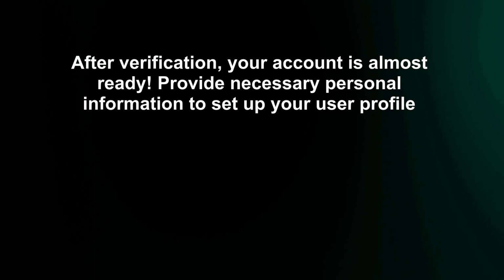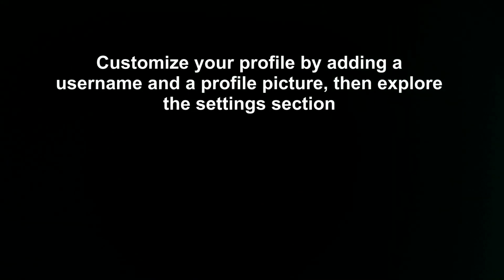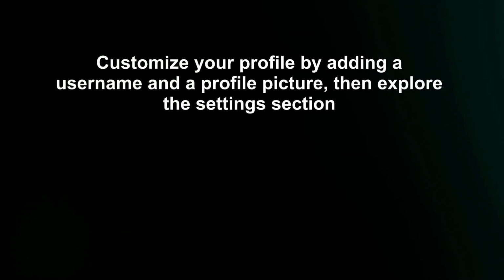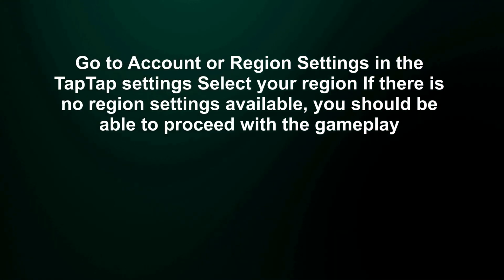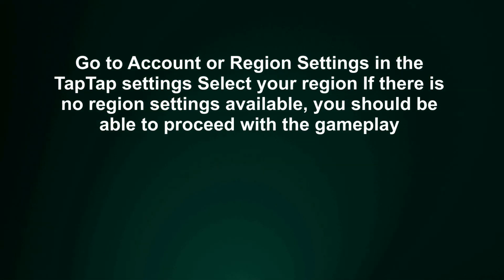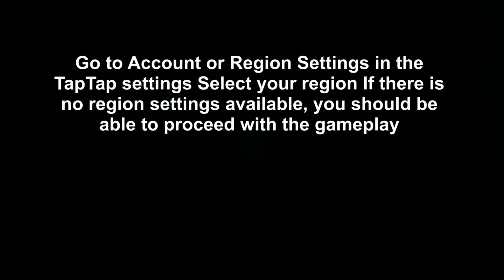How Transfer Register on Taptap From Uk - GUIDE!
How Transfer Register on Taptap From Uk: Understand how to transfer and register on Taptap if you are coming from the UK, accessing its features while avoiding errors. This guide provides insights for a smooth transition, allowing users to quickly set up profiles while using the cross-border application. Ensure you will register and transfer with these easy steps!

00:00 Intro
00:10 Registration
00:21 Email/Phone
00:30 Password & Verification
00:40 Account Almost Ready
00:50 Profile Setup
01:00 Region Settings
01:13 Successfully Registered